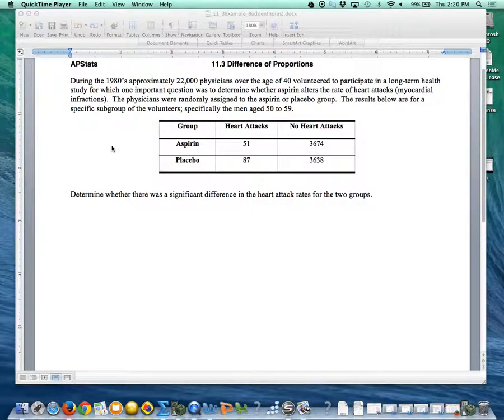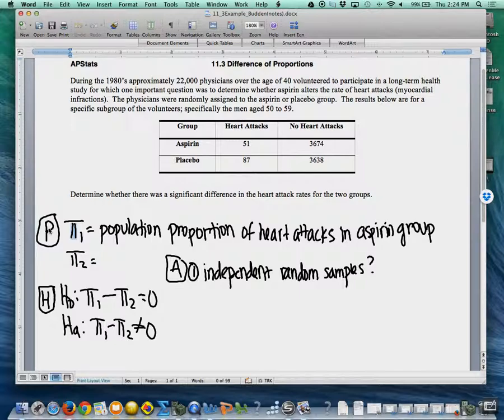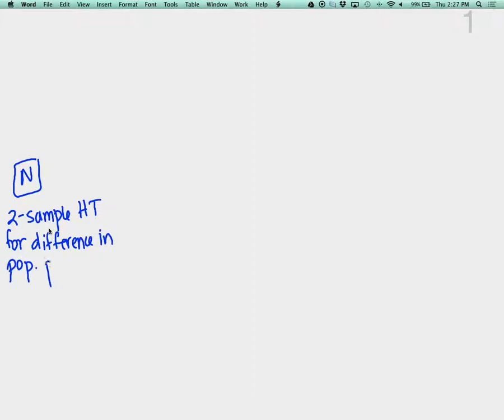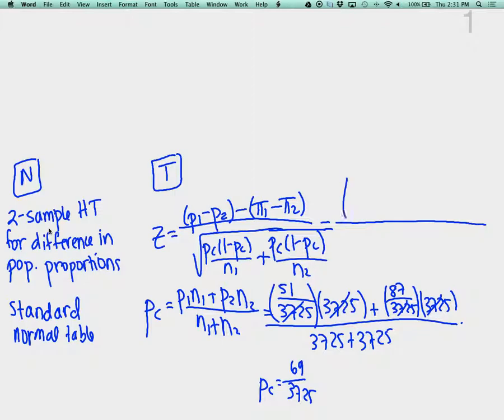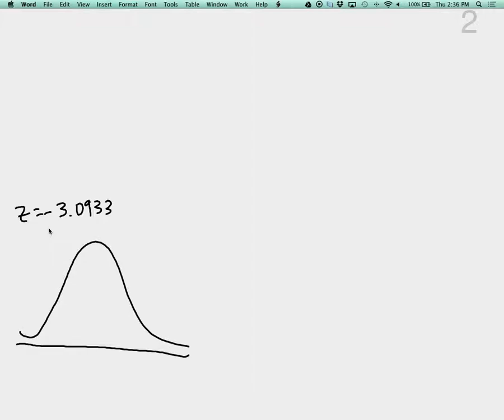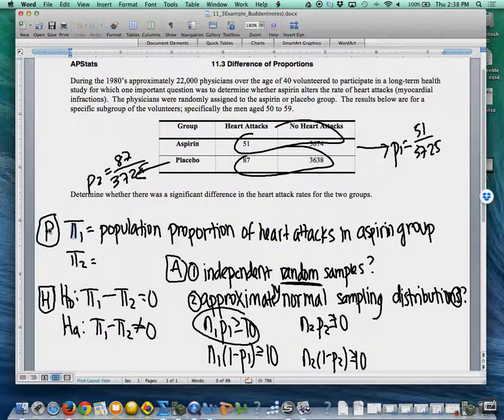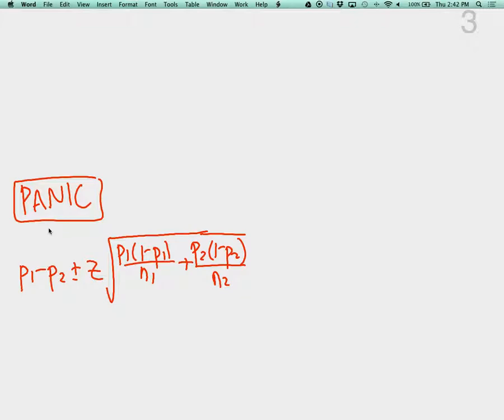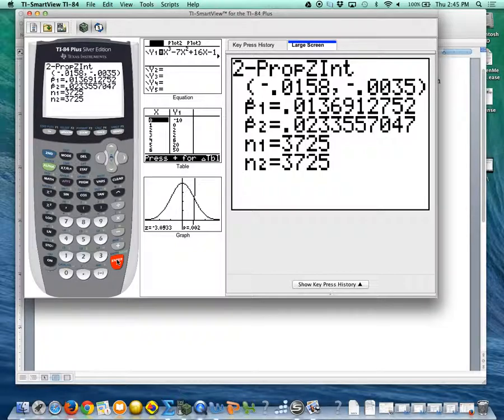11.3: Difference in Proportions